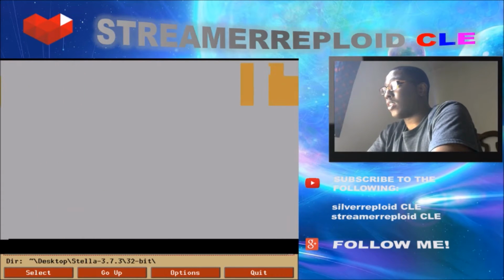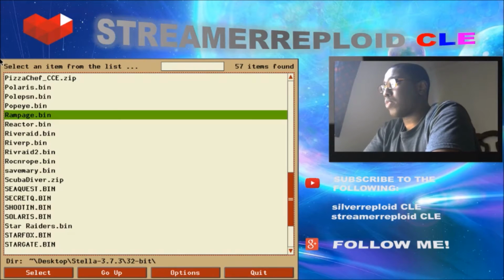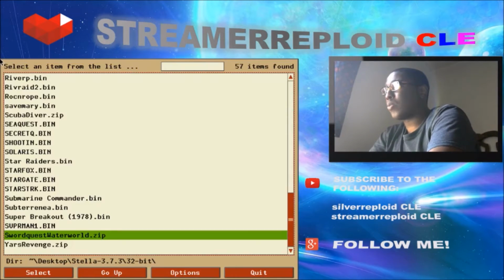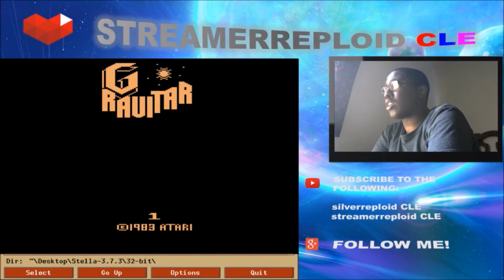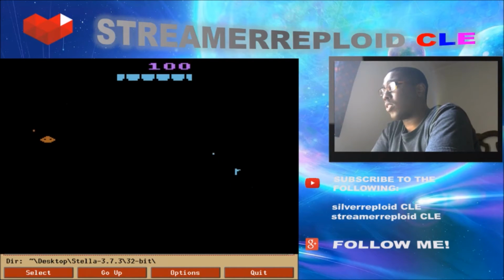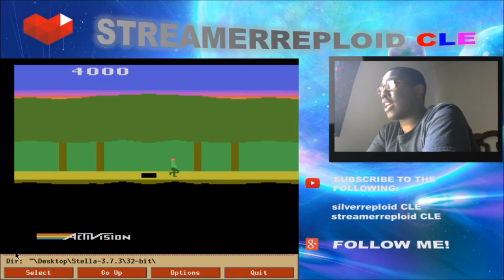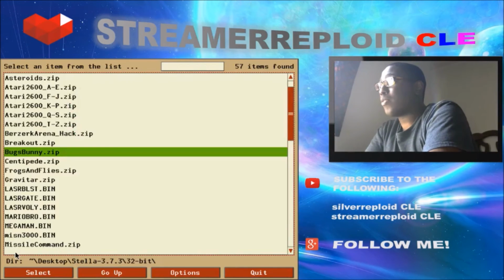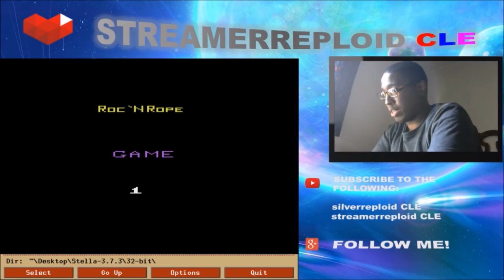LIVE STREAM BACKGROUND TEST FOR STREAMERREPLOID CLE!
Today, I show you guys a test on my livestream background I'm going to be utilizing for my future livestreams.  If you guys want me to live stream like this, then all you have to do is:

Where I'll do gaming content and while gaming, you guys can ask me questions during the stream on my secondary YouTube channel that will be made very soon when I reach 1,000 subscribers: STREAMERREPLOID CLE!

Hope to live stream for you all! =)

Also, follow me on Google+ for more updates.